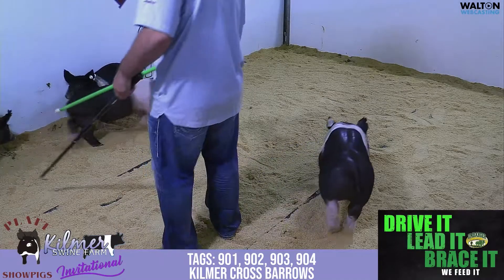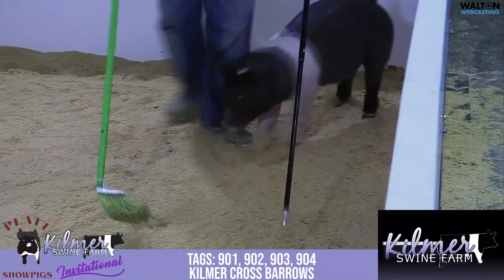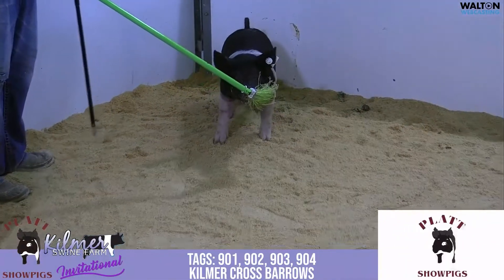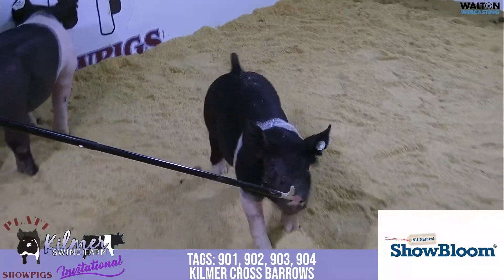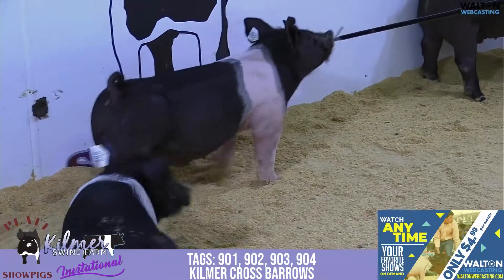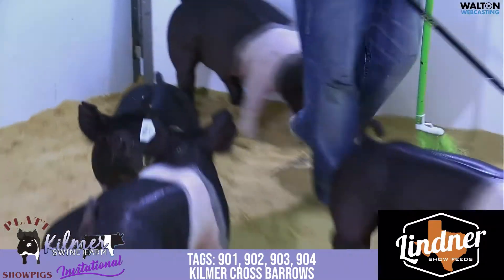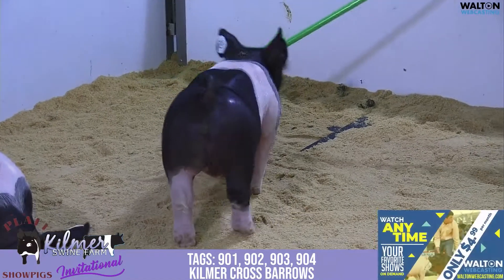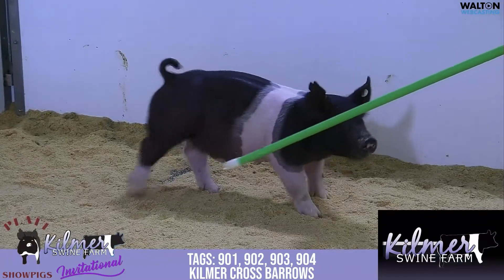Platt Kilmer Pen 21 901 902 903 904